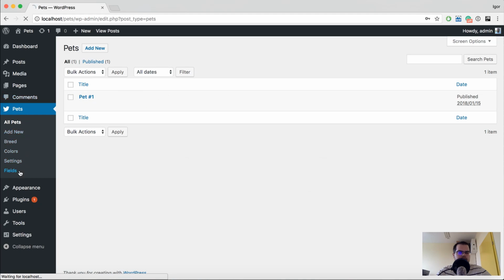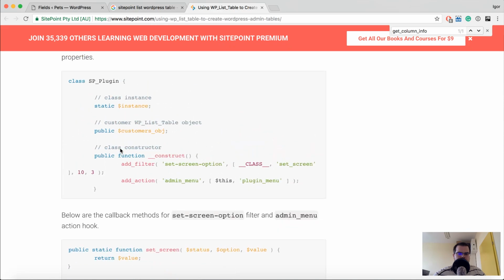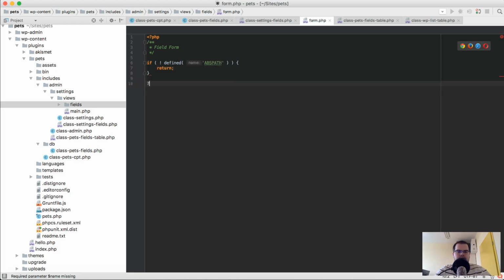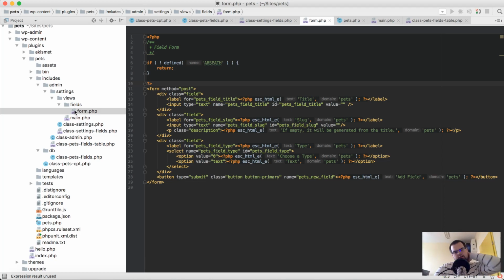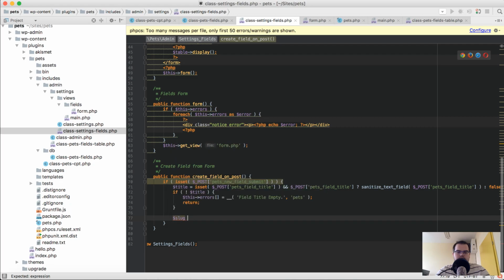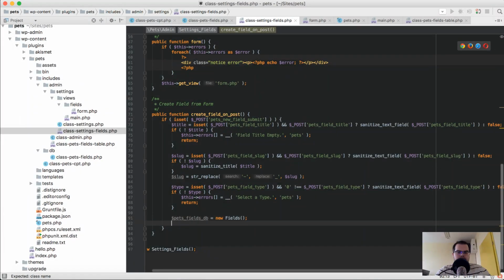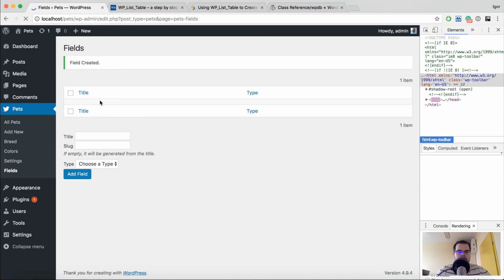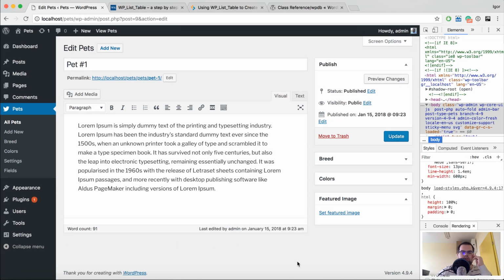Building Pets WordPress Plugin: Fields Table & Form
In this video, I have completed the Fields Table and also created a Fields Form to insert new fields.